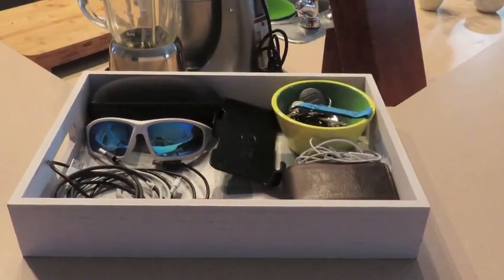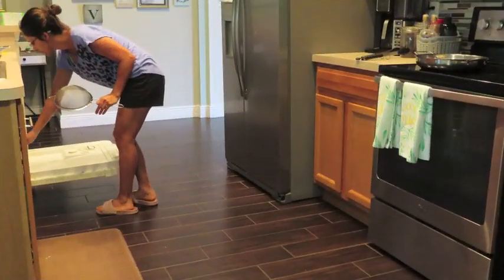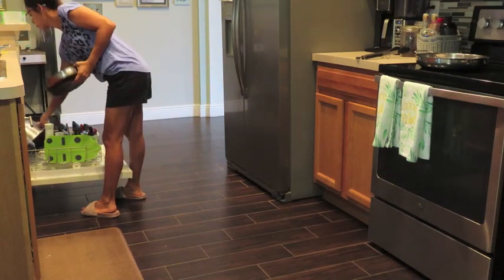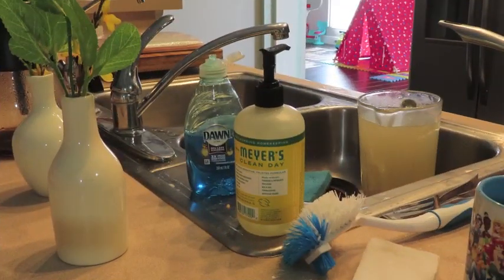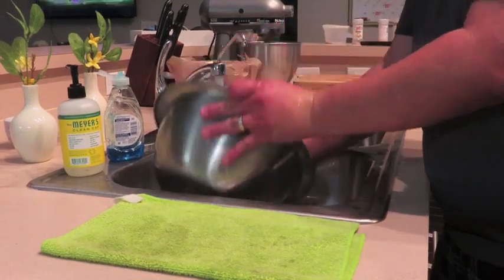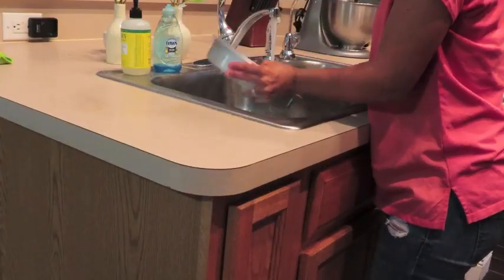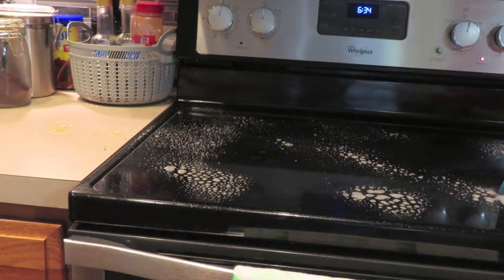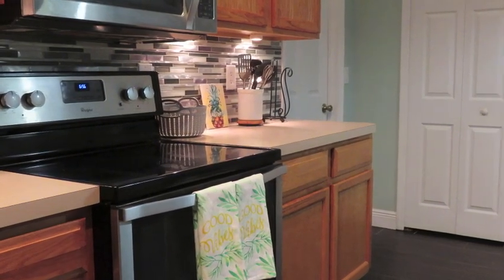5 HABITS FOR KEEPING A CLEAN KITCHEN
5 HABITS FOR KEEPING A CLEAN KITCHEN
Welcome back!  Today I want to share with you all five habits for keeping your kitchen clean. In our household the kitchen is the hub of the house. We try to have as many meals as we can at home. That means the kitchen is being used on a daily basis. These habits are meant to help you so that you can maintain a clean kitchen without spending so much time on it daily.  Clean smarter not harder. I hope that you guys enjoy this video. If you are new leave me comment. I always love to chat with you guys! ☺

MUSIC

Category

E - M A I L  M E   A T

F O L L O W    M E   O N     I N S T A G R A M